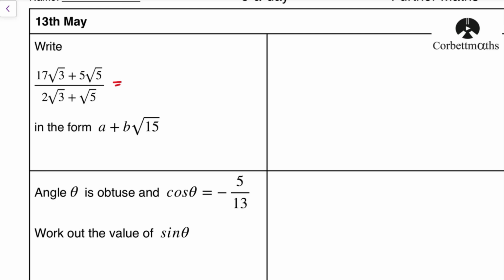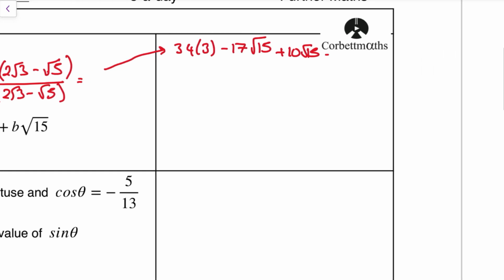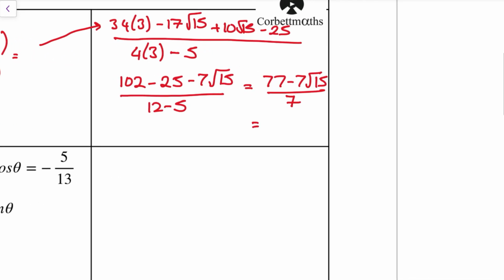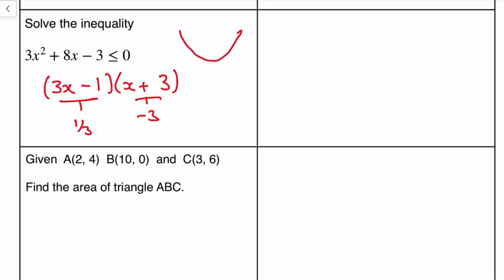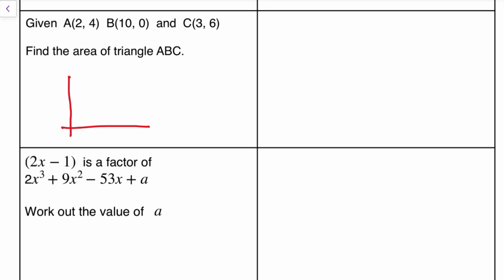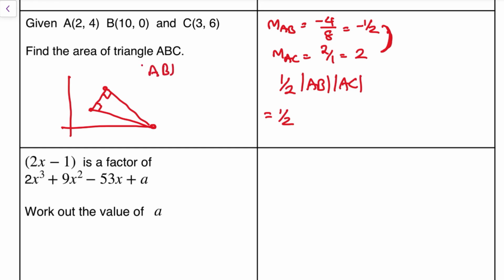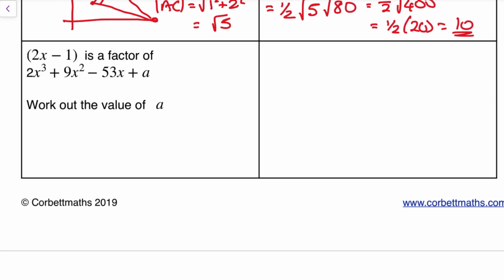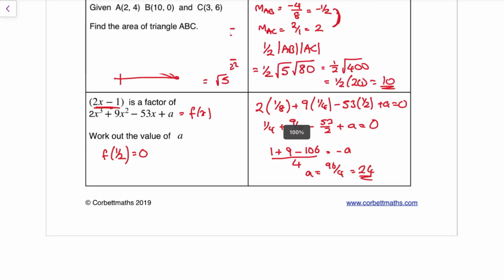GCSE Further Maths - 5-a-day - 13th May